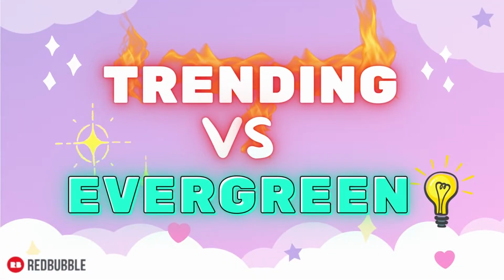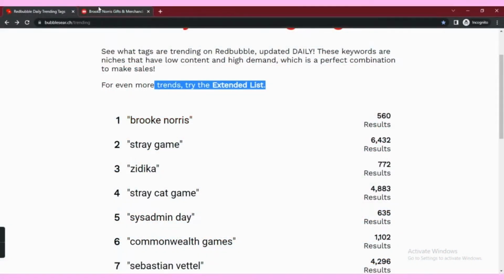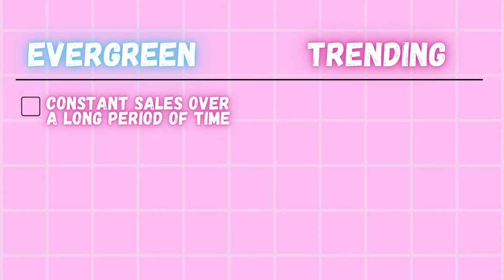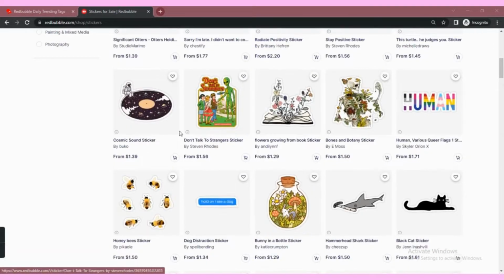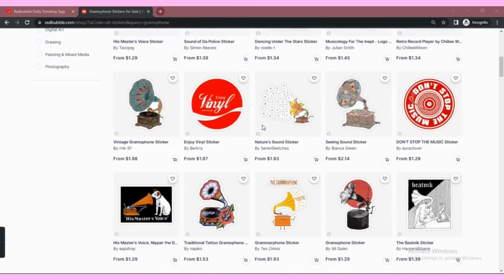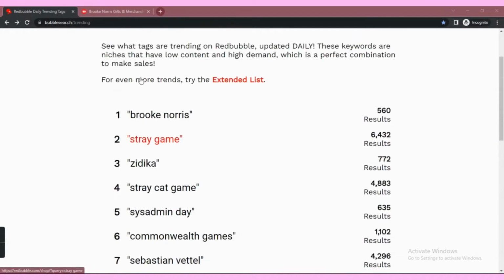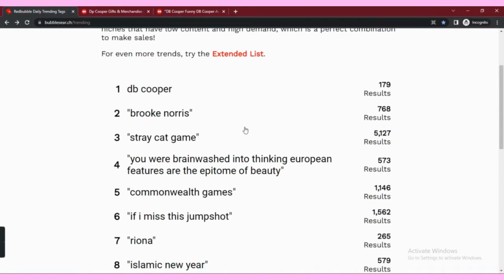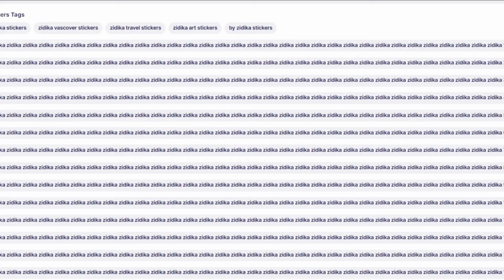Trending VS Evergreen Designs l Redbubble 2022 Guide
Hey guys, it's Amira! In this video, I discuss the difference between trending and evergreen designs on Redbubble. To increase your sales, should you create trending or evergreen designs? Here, I list the advantages and disadvantages of both trending and evergreen designs, so you can decide which works best for you and eventually increase your sales on redbubble.
If you’re new to investing in stocks and ETFs, here’s a valuable guide for strategies to increase your income and lower your risk. Vijay condensed his investing experience in few simple videos that might be of great value to you-

Merch Titans is a great tool I use to tag my evergreen Redbubble designs.
Sign up for Merch Titans for free!